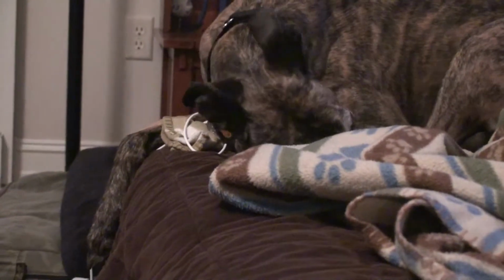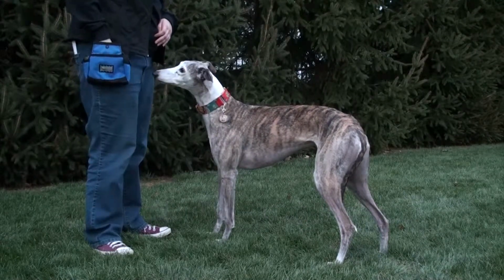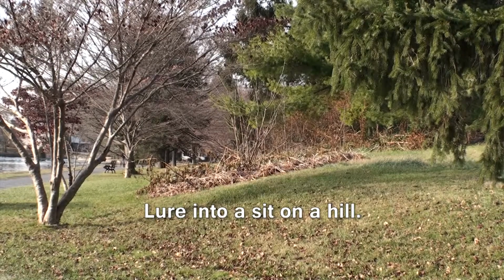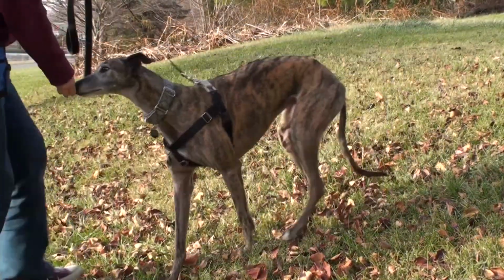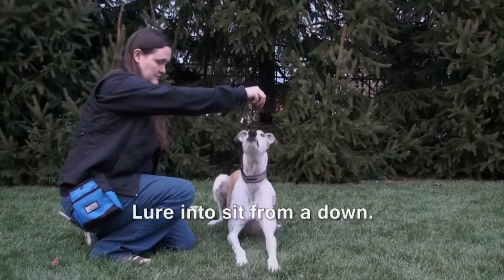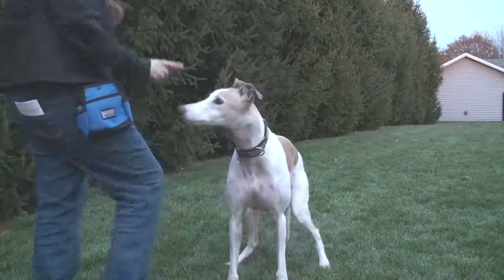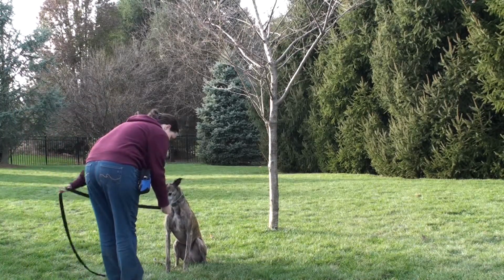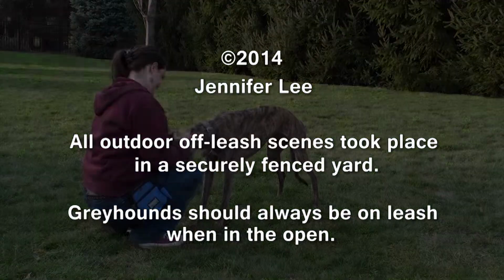The Dreaded Sit - Final Edit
Greyhounds can sit!  Learn three ways to teach your dog to sit using positive reinforcement.  Produced for COM561 at Washington State University.

The Advent Chamber Orchestra
"Bartok - Roumanian Folk Dances - Waistband Dance, Roumanian Polka, Maruntel"
"Bach - Brandenburg Concerto no3 mvt3 allegro"

Lovira
"All things considered"